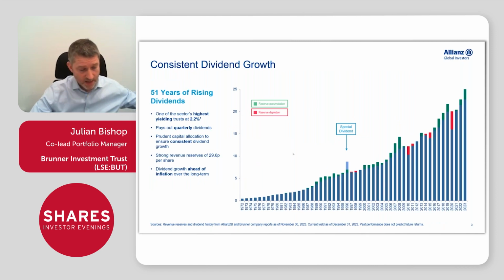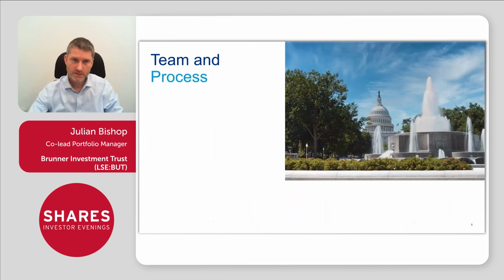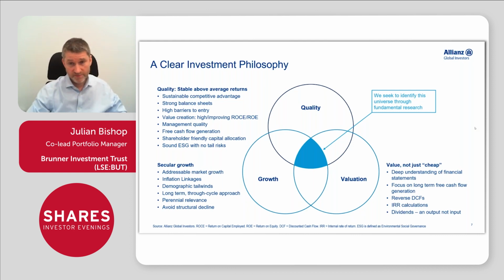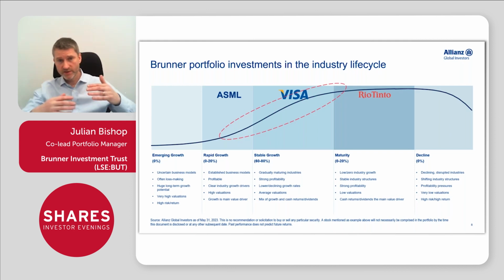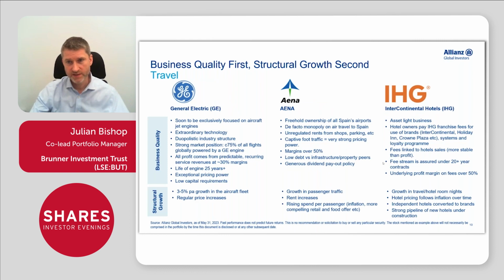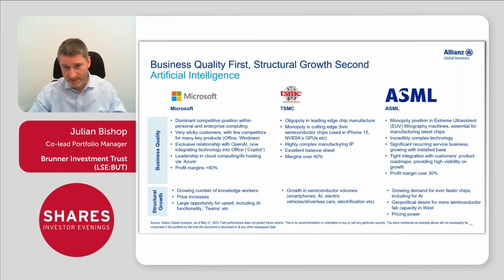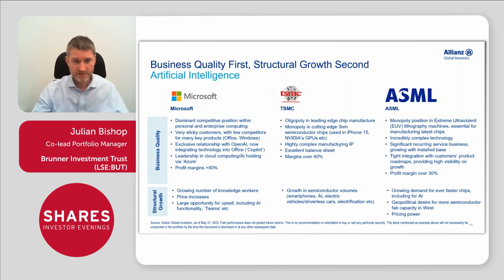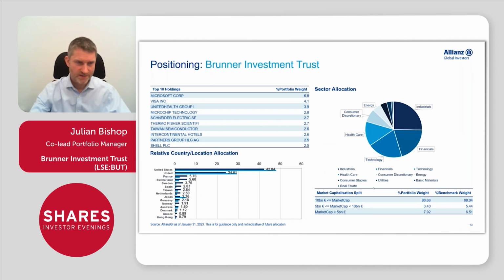Brunner Investment Trust (LSE : BUT) - Julian Bishop, Co-lead Portfolio Manager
Brunner Investment Trust (LSE:BUT) Seeking out the best opportunities for growth and reliable dividends wherever they may be, The Brunner Investment Trust invests in companies all over the world. Brunner aims to provide investors with growth in capital and dividends over the long term.